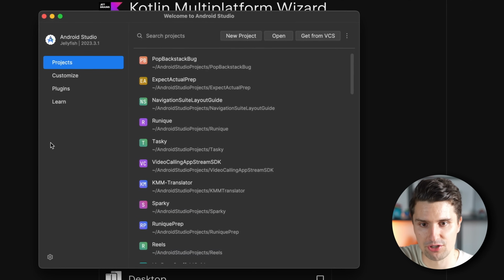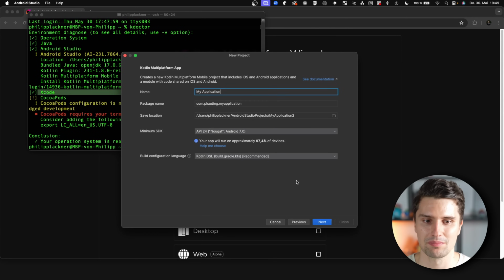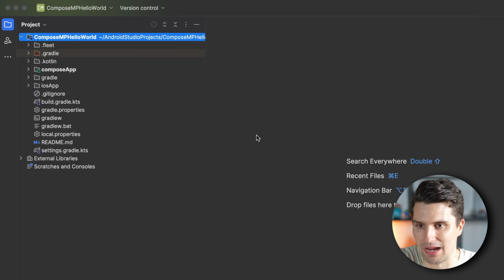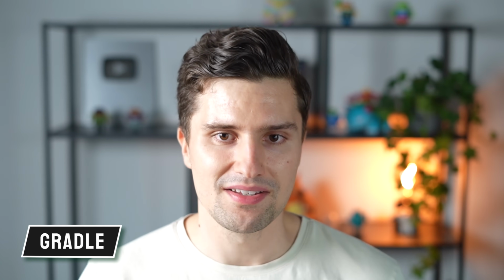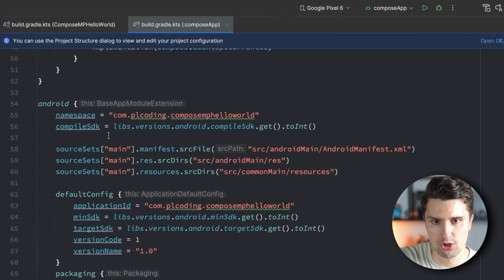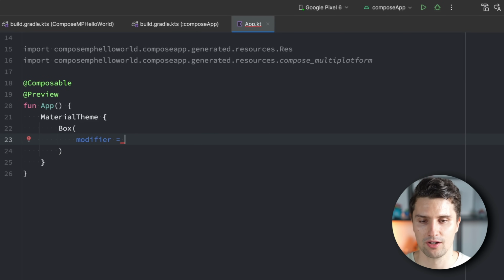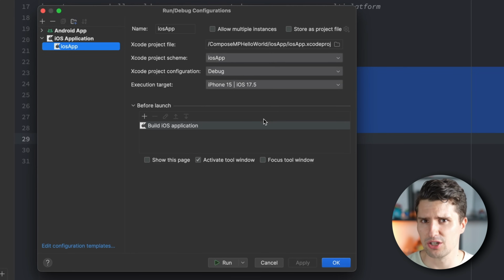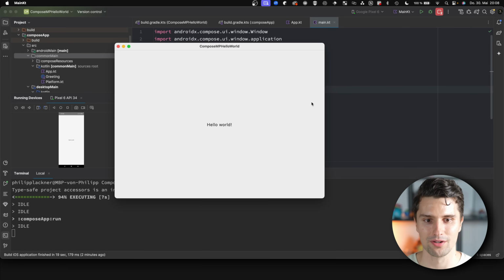Building Your First Compose Multiplatform Hello World App - KMP for Beginners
In this video you'll learn how you build you first Compose Multiplatform Hello World App!